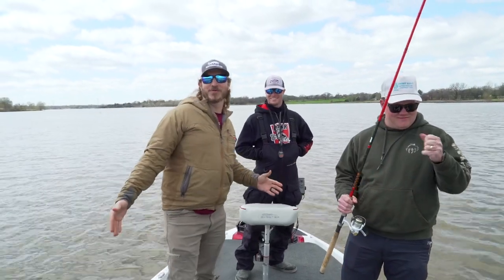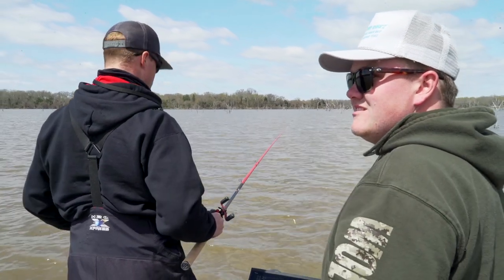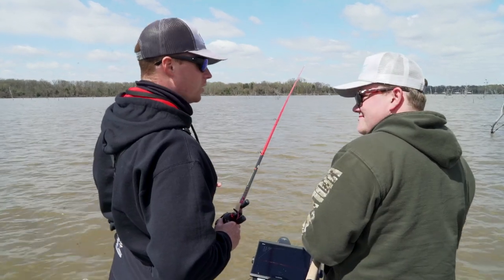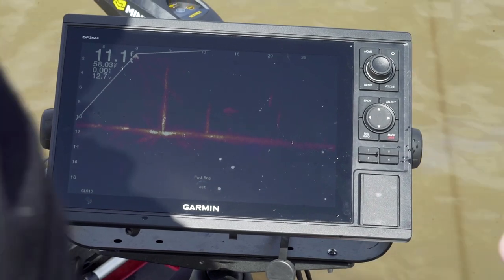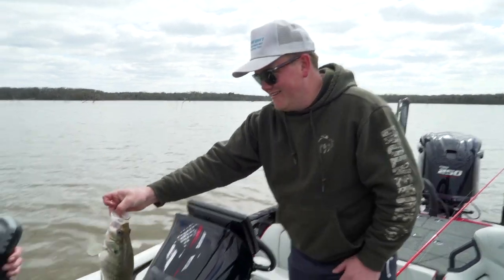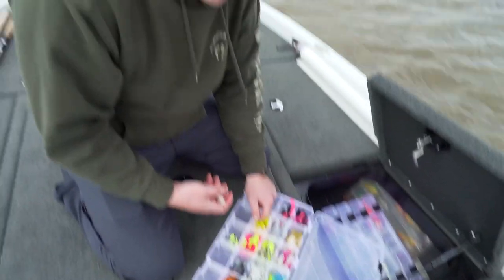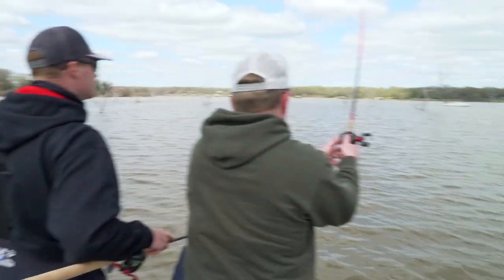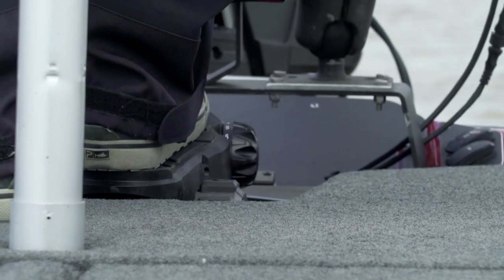Crappie Fishing LAKE FORK | How to Catch Pre-Spawn LUNKERS Using LiveScope in Texas!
We put the hammer on some pre-spawn lunkers on Lake Fork with our buddy Dillon using the LiveScope!  Call Dillon to book a trip!